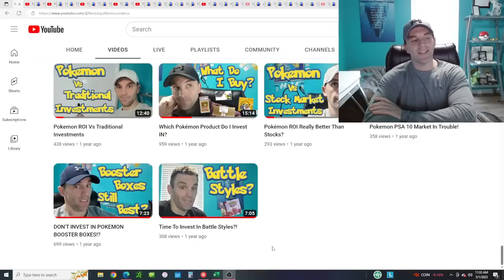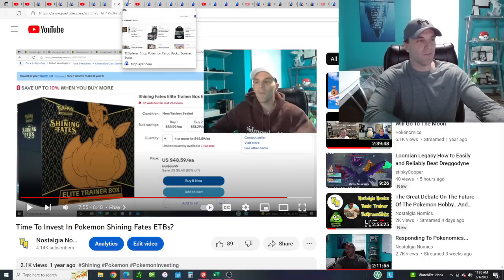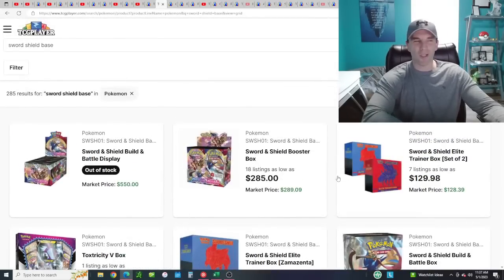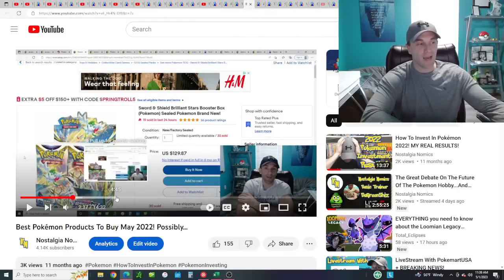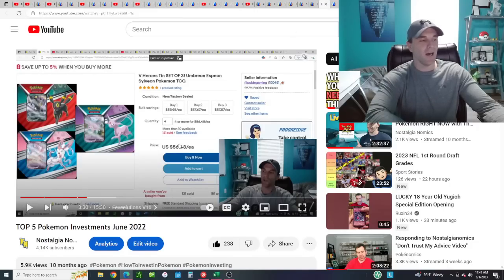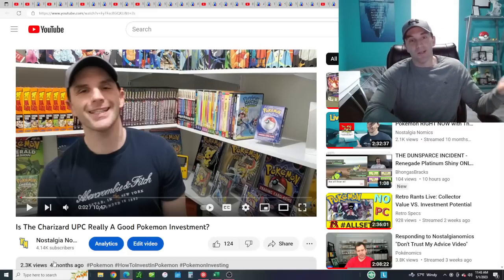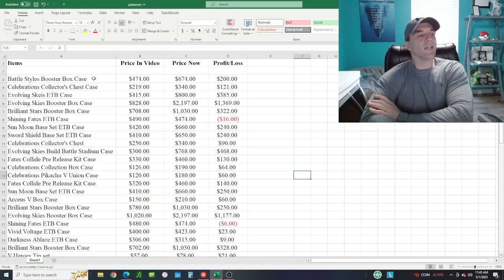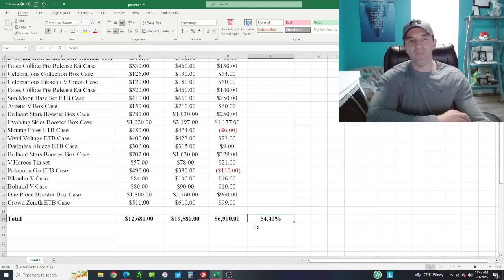How Much Money I Lost Investing In Pokemon?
PokeNE - English/Japanese/Korean Pokemon And Other TCGs. Use Link Below For A FREE PACK With EVERY PURCHASE!

Recommend Products And Services For Collecting, Selling And Creating

By clicking on links to various merchants on this site and making puchases, this can result in this site earning a commission.